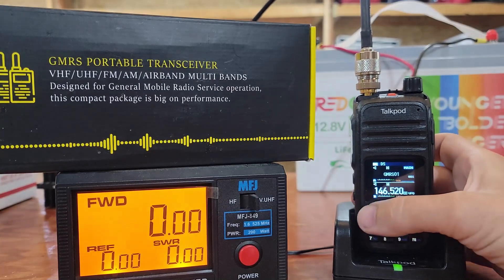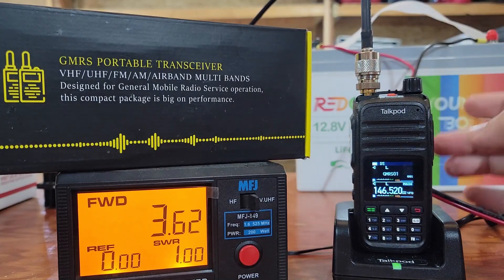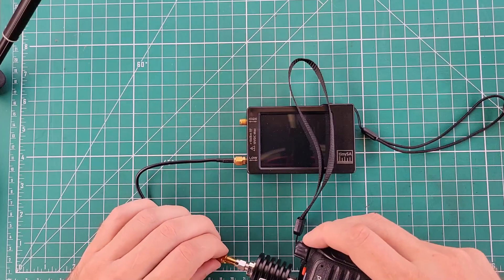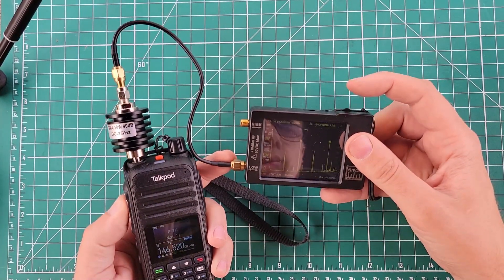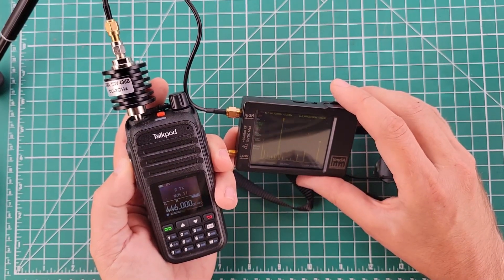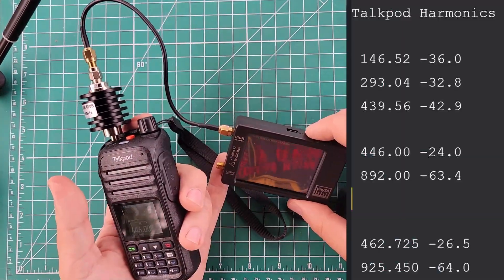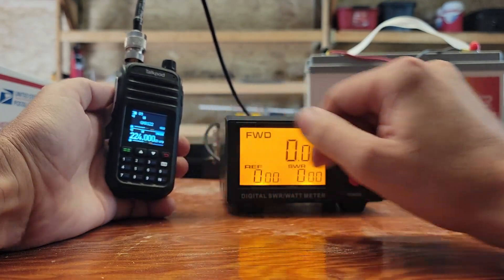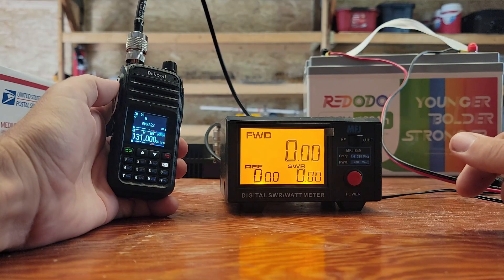The Good, The Bad, and The Ugly of the Talkpod A36Plus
I'll leave this info on your capable hands!

👉 Small Mesh Bags
👉 "Electronic Instruments Case"